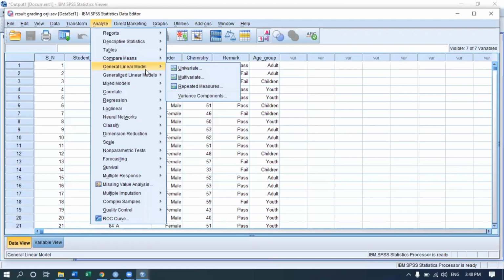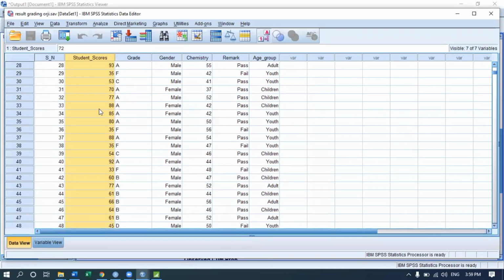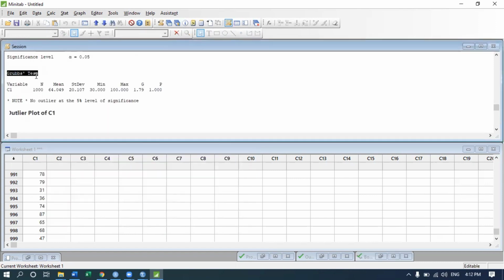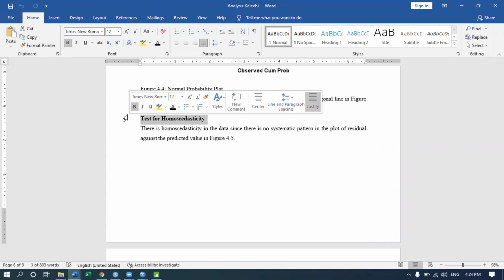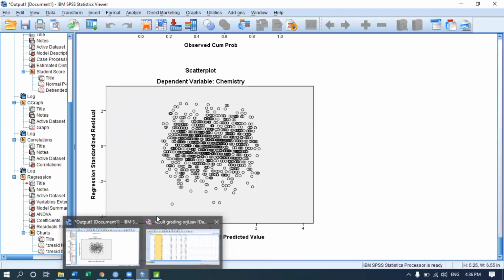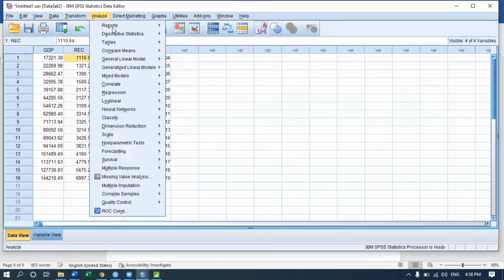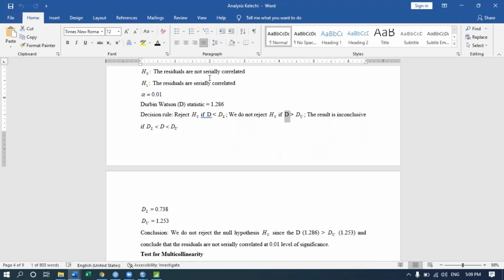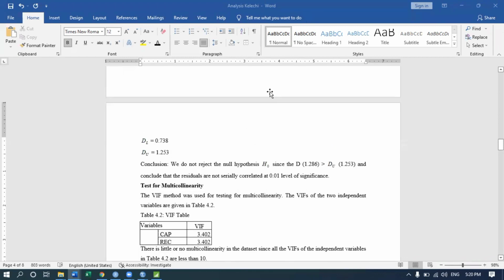07. SPSS & Minitab - Regression Analysis Assumptions (Normality, Autocorrelation, Constant variance)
This is a recorded training I did for my students. In this video I taught my students how to test for the assumptions of linear regression